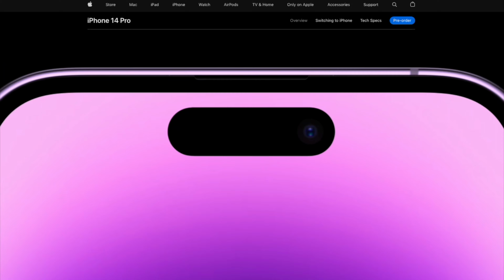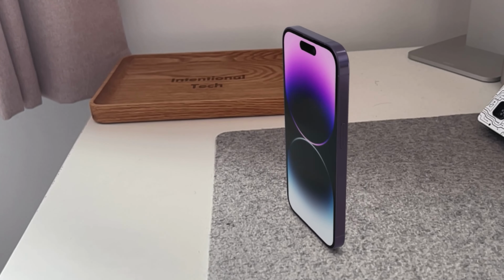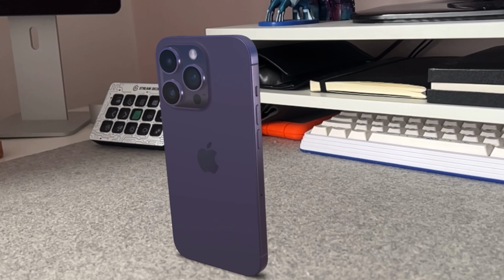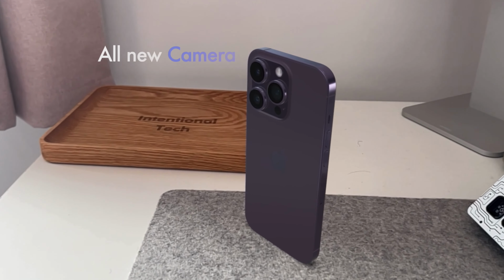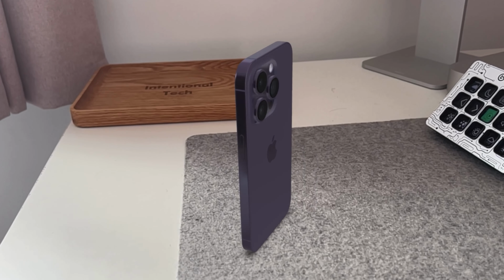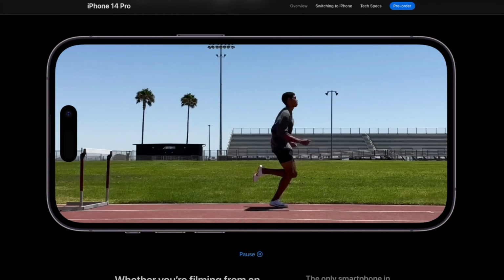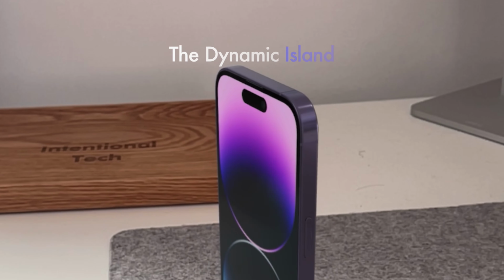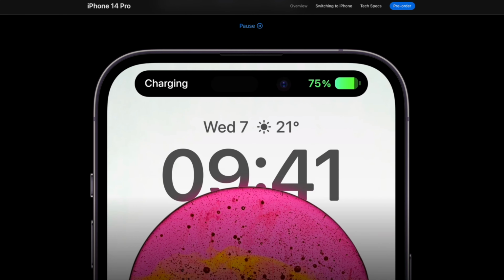iPhone 14 Pro | Why I’m Upgrading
The iPhone 14 Pro is here and while upgrading might not be for everyone, I have place my preorder for the deep purple model!

I wanted to run through my reasons for upgrading from the iPhone 13 Pro to the 14 and preview some of the big topics I'll be covering in full on the release of Apple's new flagship.